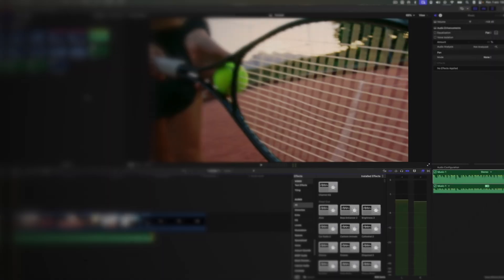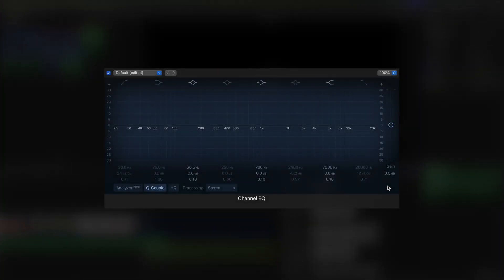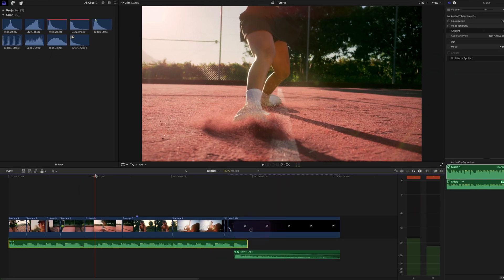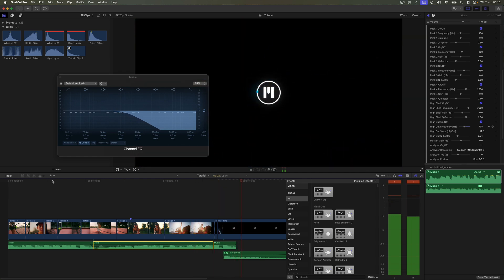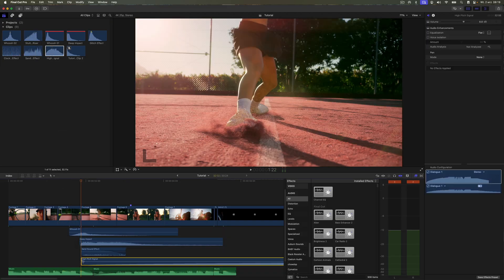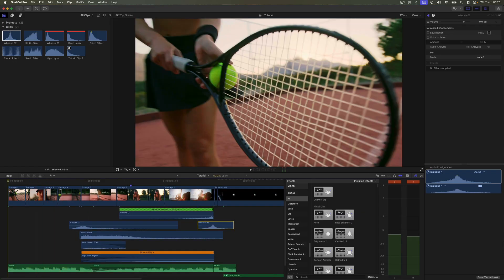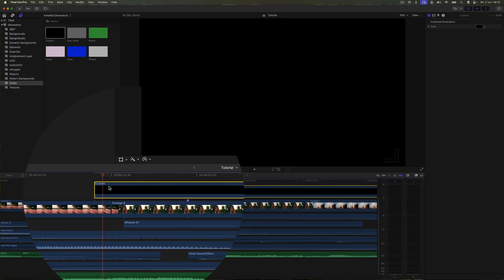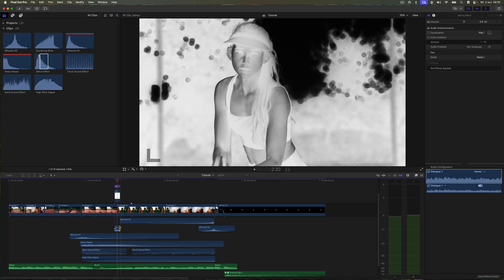Master the sound, no plugins needed! — Final Cut Pro Tutorial — MotionVFX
Love the sound of a great edit? So do we. Join our expert tutor, Konrad, and learn how to elevate your sound design using only the tools built into Final Cut Pro. Make your edits better, richer, and more immersive — no extra plugins required.